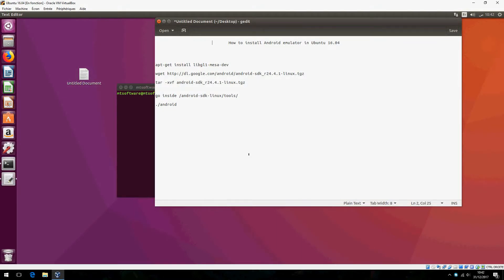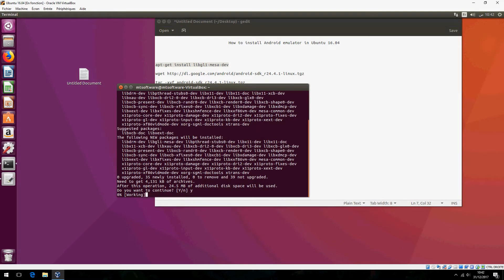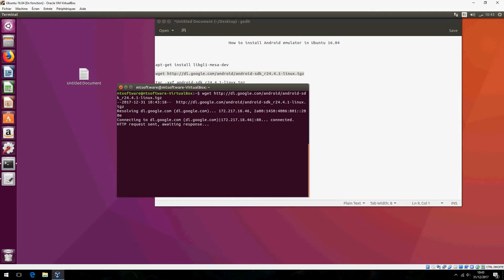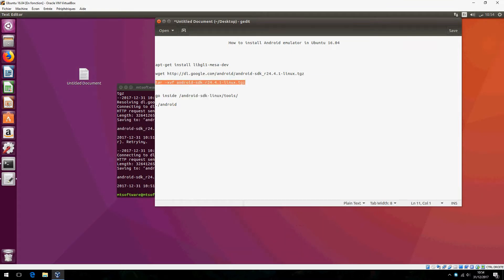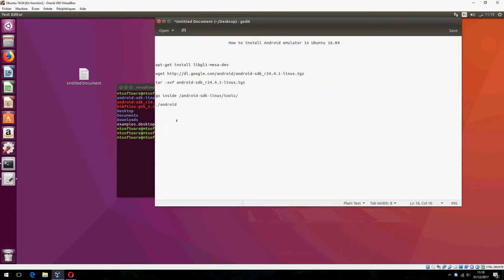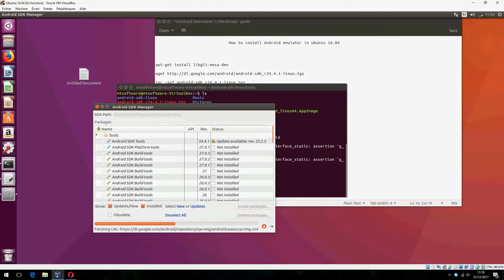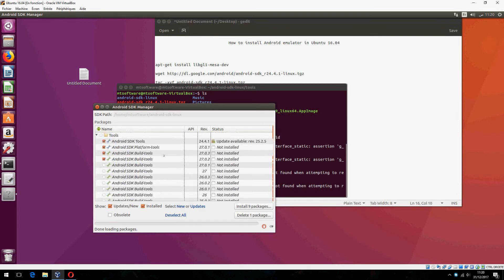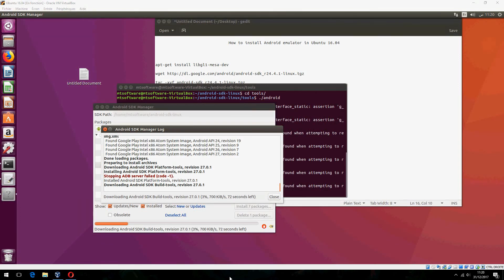How to install Android emulator on Ubuntu 16.04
On this video , I will show you how to install Android emulator(SDK Manager ) on Ubuntu 16.04 .

🔶   Commands

sudo apt-get install libgl1-mesa-dev

tar -xvf android-sdk_r24.4.1-linux.tgz

./android